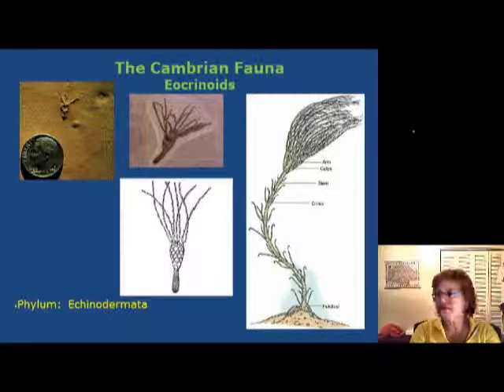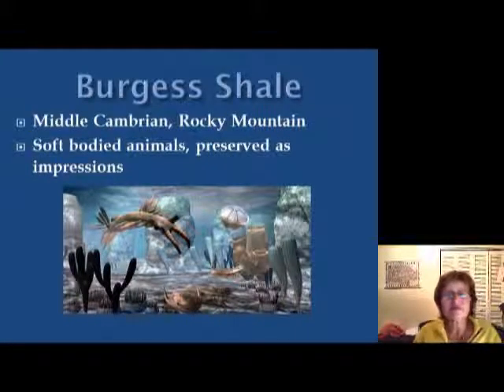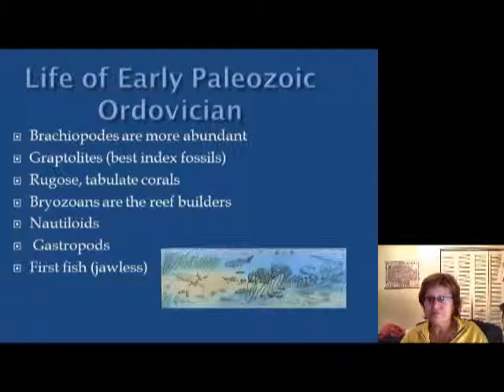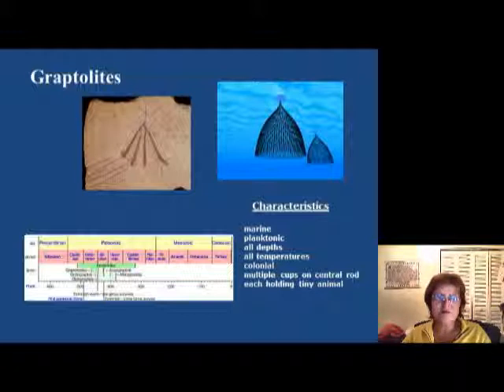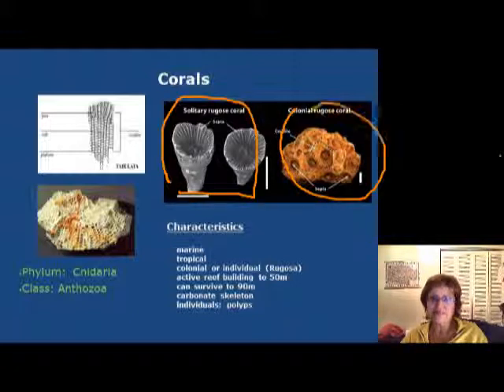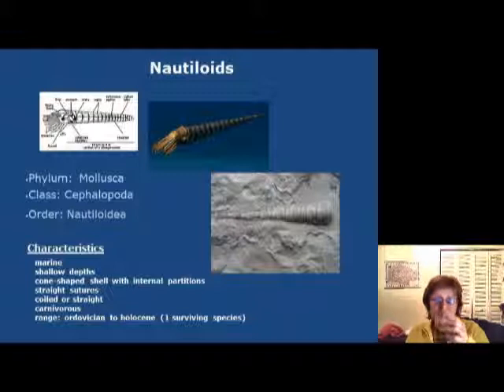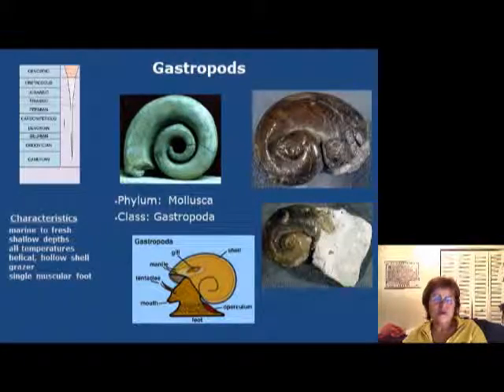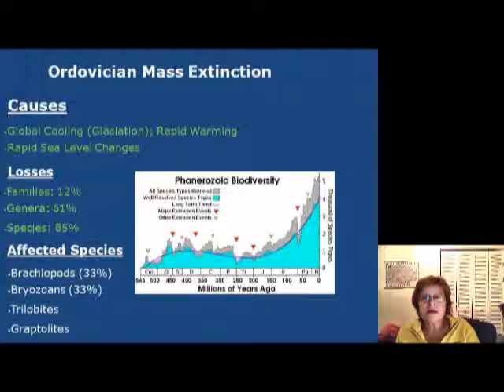Early Paleozoic 3.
Slides for Early Paleozoic